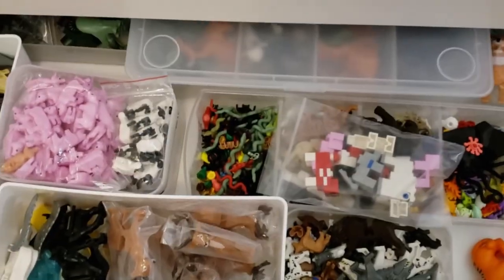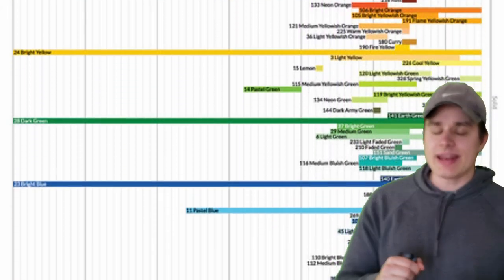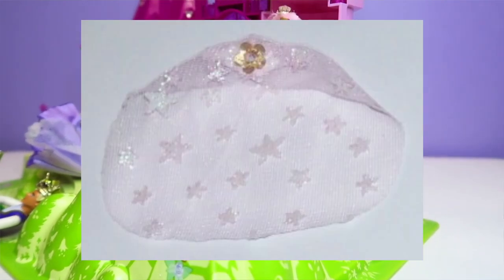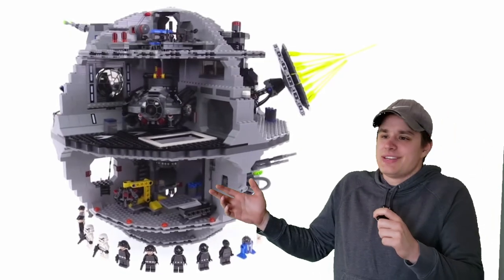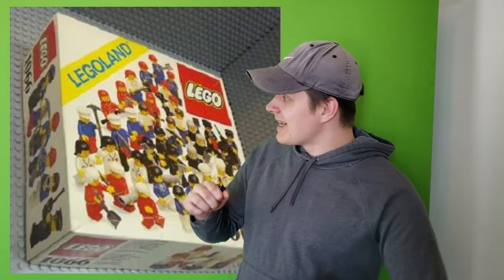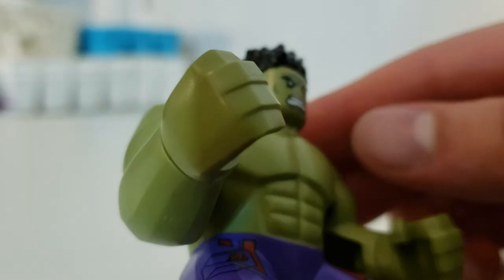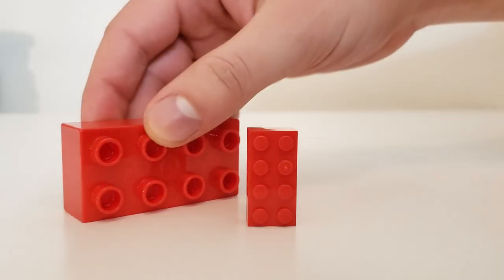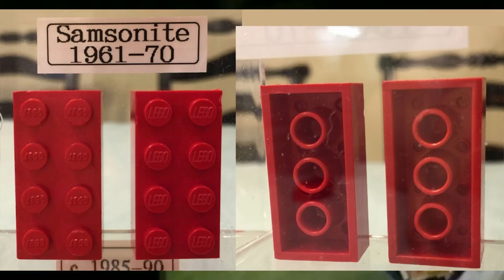A Bunch Of Random Lego Facts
In This Video You Will Learn About All (Some) Of The Lego Animal, Which Color In LEGOs Pallet Is (Maybe) The Rarest, What Set Has The Most Minifigures, What's Really (Absolutely Not) On The Inside Of A Minifigure And All (Not Even Close) Of The 2x4 Varients! If That Sounds Exciting, You Scare Me

0:07 Lego Animal
0:46 Lego Colors
2:14 Most Minifigures
3:23 Minifigure Anatomy
4:11 2x4 Brick

How Long Before People Begin To Notice These Videos Are Bad